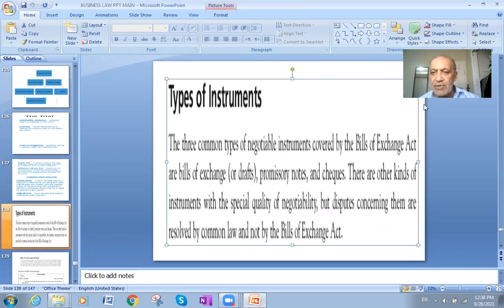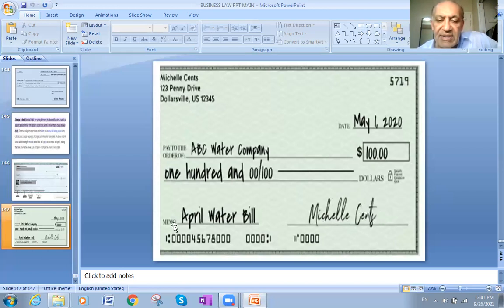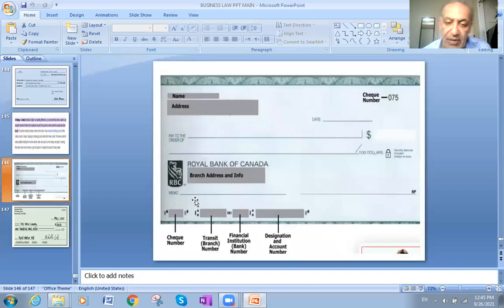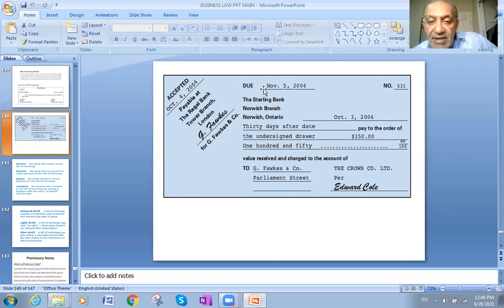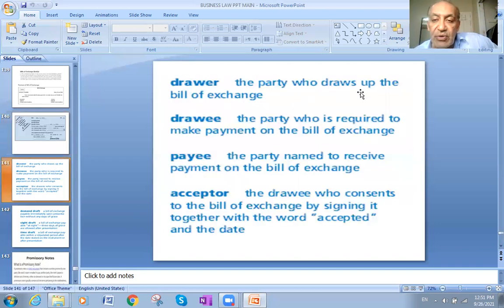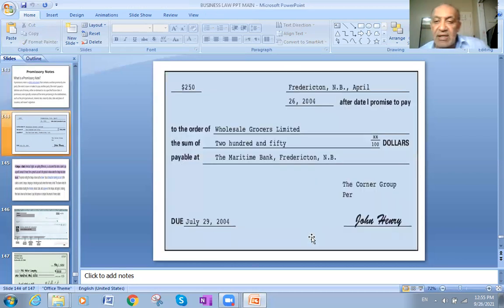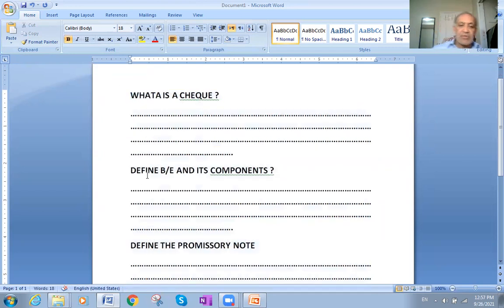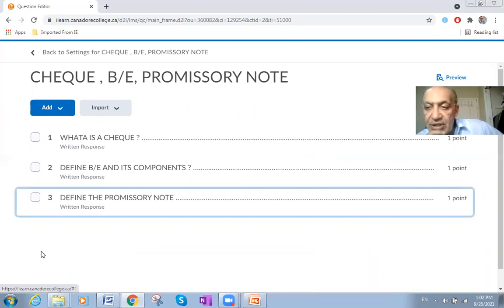CHEQUES , PROMISSORY NOTES